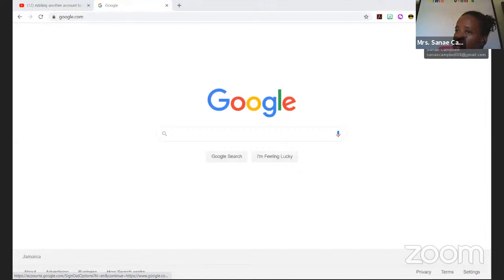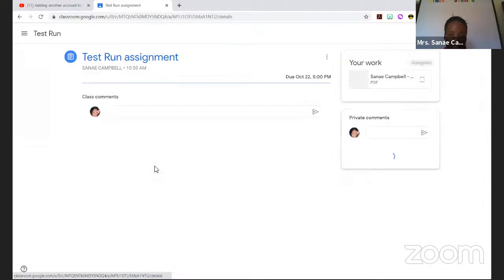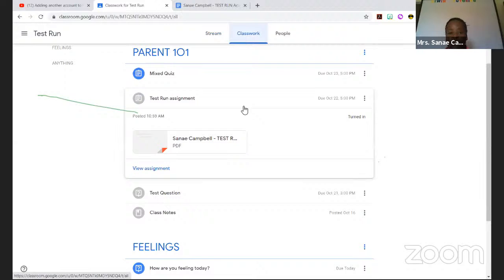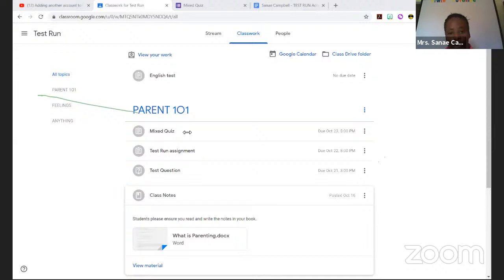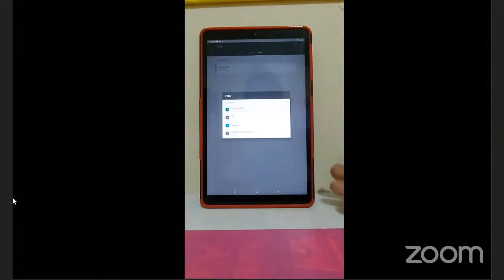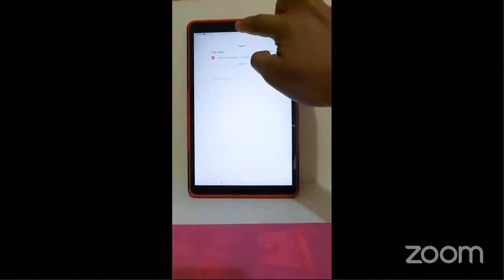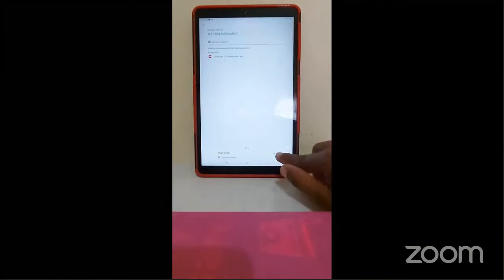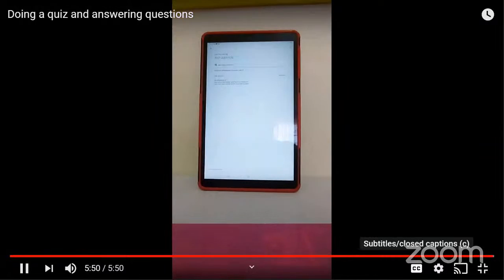Google Classroom Training for Students and Parents of Grade 8 - Innswood High School